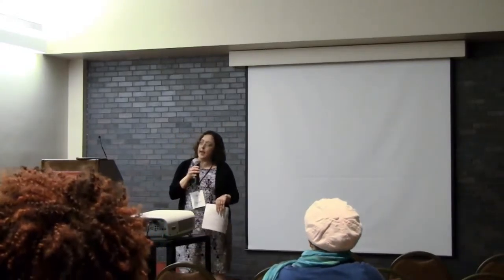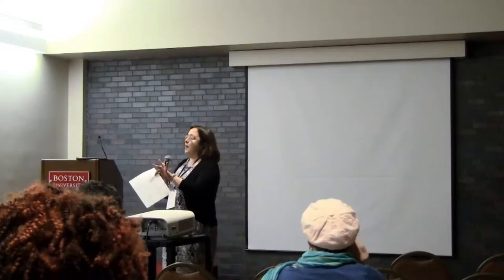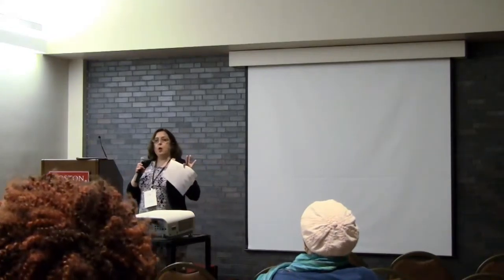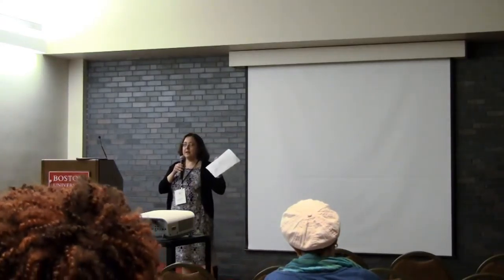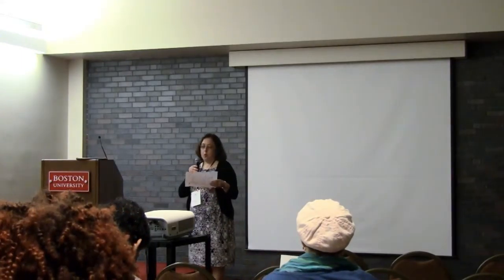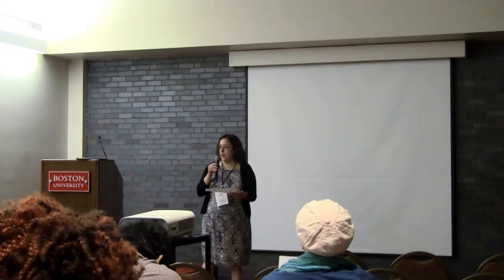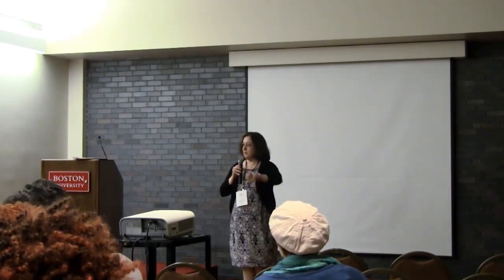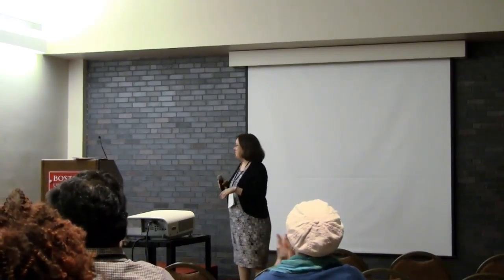WCB2015 Contracts and Copyright for WordPress Gurus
Louise Leduc Kennedy

In this session we will discuss the power of copyright and how to protect this important asset of your business. We will walk through some terms that should be in all services agreements and share some cautionary tales of inadequate — or non-existent — agreements to produce work subject to copyright.

Louise Leduc Kennedy is a business attorney and Founder and President of West Hill Technology Counsel, a boutique business and technology law firm. Louise has extensive experience advising companies on strategic and commercial matters relating to the development, marketing and sale of products, services, and software, as well as expertise in intellectual property and on-line business.
Prior to forming West Hill, Louise worked for nine years as in-house counsel at IBM. During this time she supported Global Sales and Distribution, Business Consulting Services as well as the Lotus brand within IBM Software Group. Louise was instrumental in the launch of Lotus’ debut Software-as-a-Service (SaaS) enterprise collaboration offering. She also provided general legal support for software development, licensing, marketing and strategic relationships, including complex interoperability deals with AOL, Yahoo! and Google.
Louise is admitted to practice in the state and federal courts in Massachusetts as well as the state courts of Connecticut and New York. She received her B.A. in Economics from Smith College and her J.D., with honors, from the University of Connecticut School of Law.